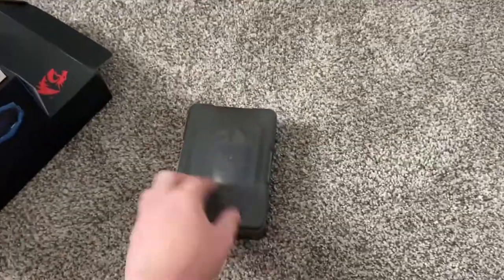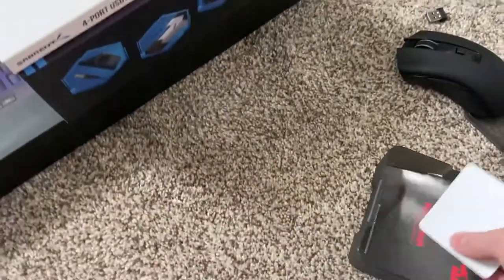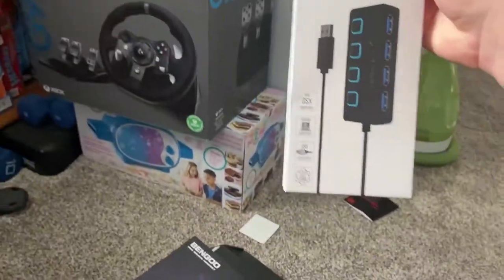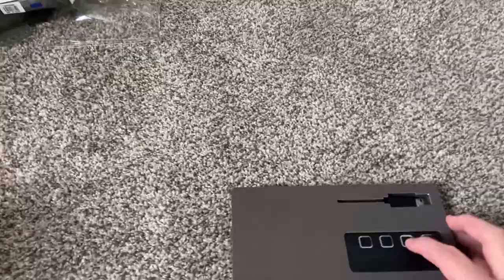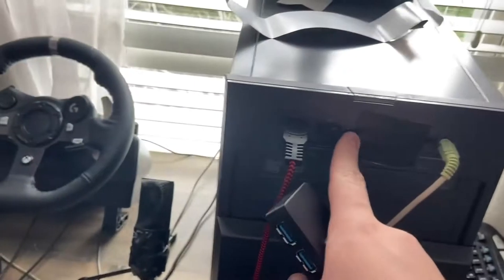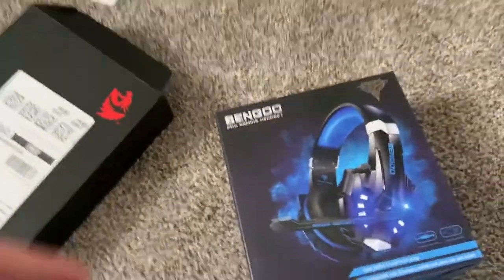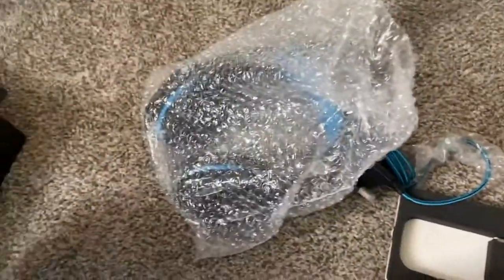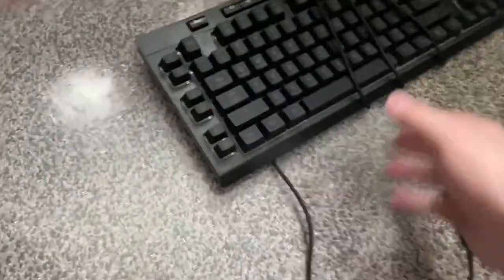My new gaming things came in! (UNBOXING + FREE BUILDING)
*NOT A PRO VLOGGER LOL*